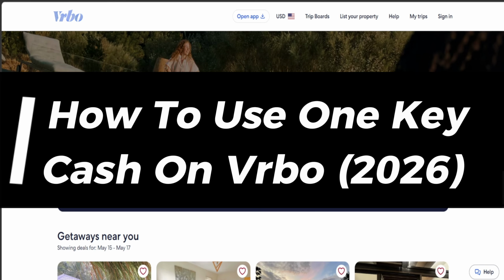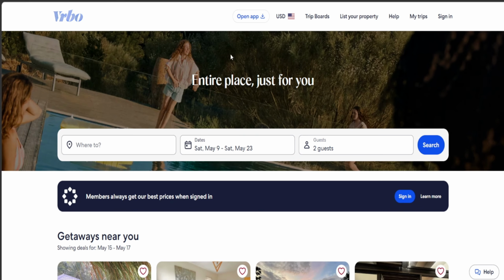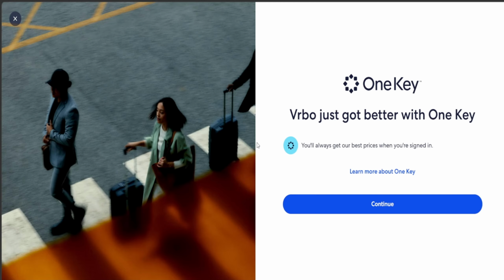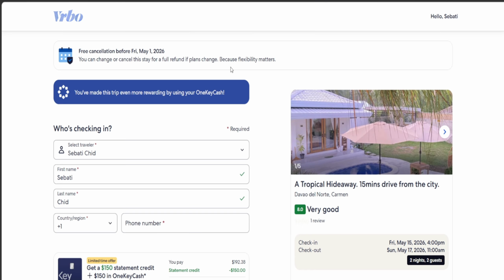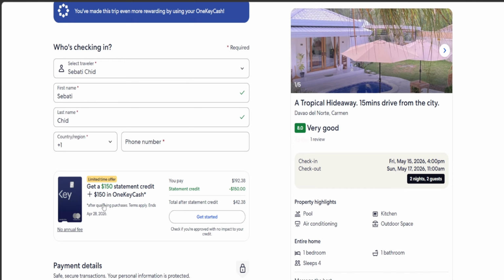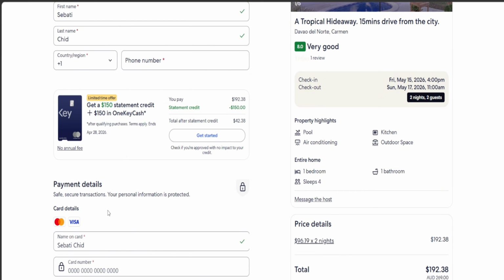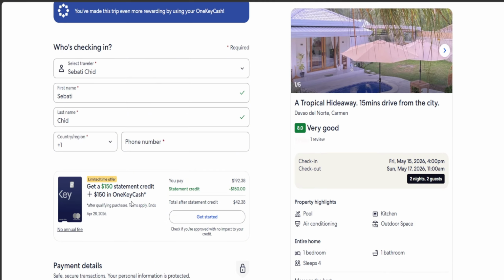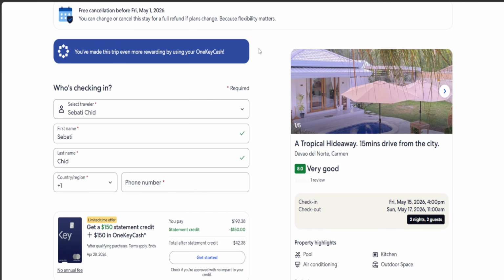How To Use One Key Cash On Vrbo (2026)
In this video I show you How To Use One Key Cash On Vrbo (2026).